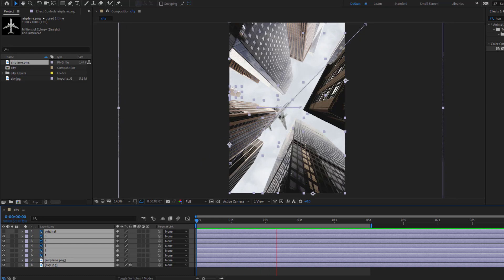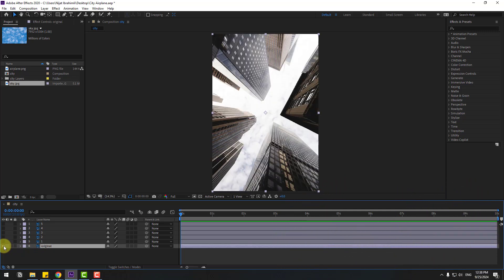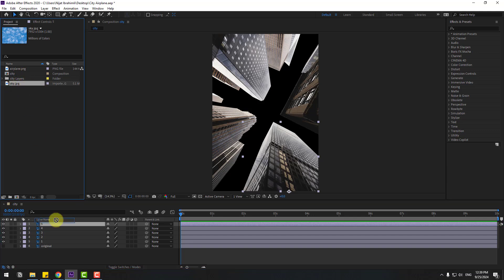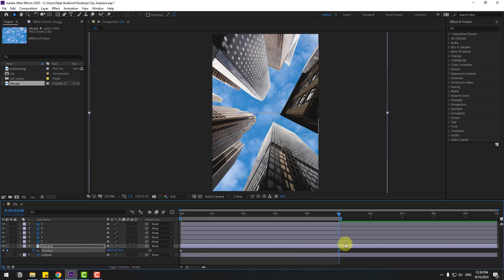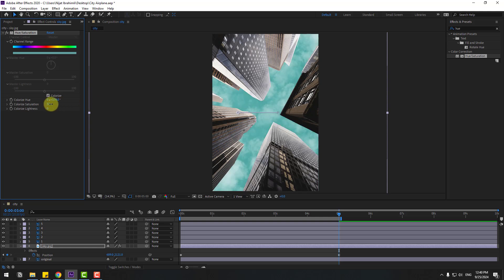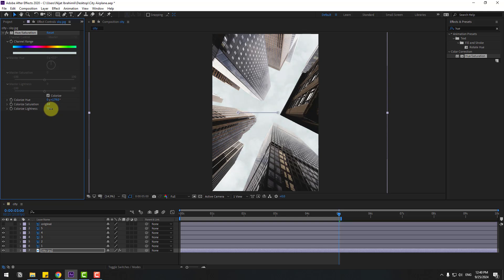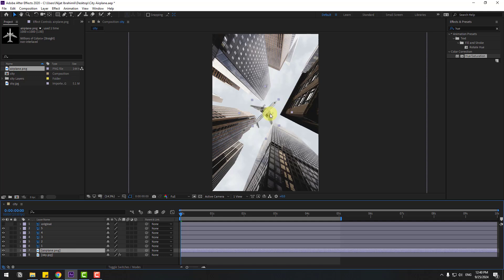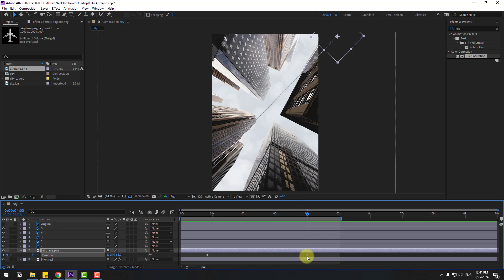Discover the SECRET to Creating Viral Social Media Animations!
Hi guys, welcome to my new video tutorial. In this tutorial i will show how to create creative social media poster animation airplane flying in city buildings in After Effects. Let's get started!